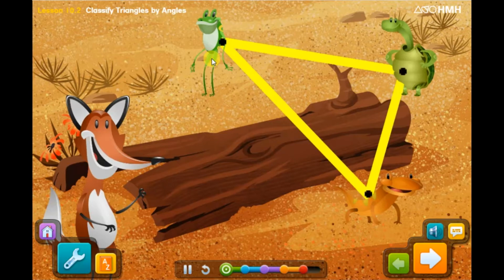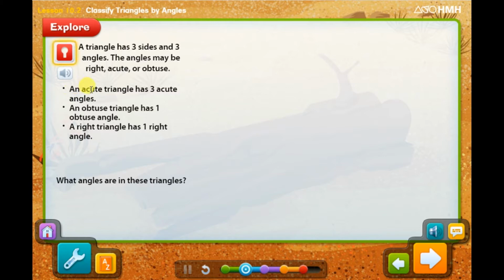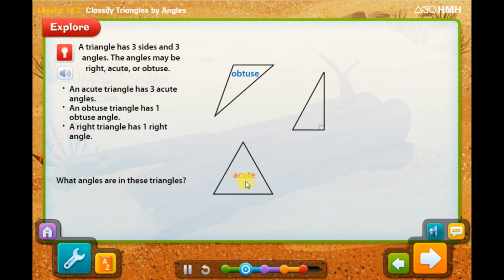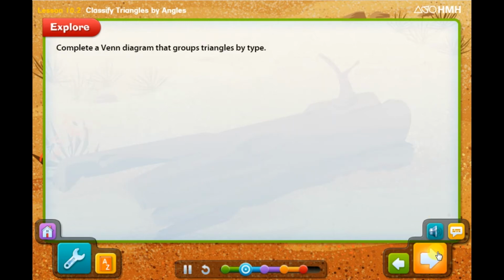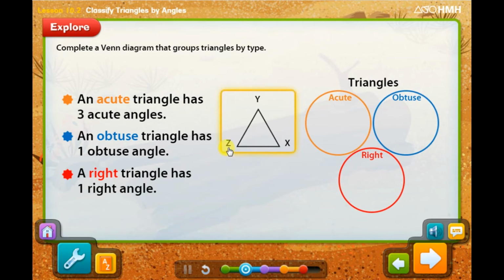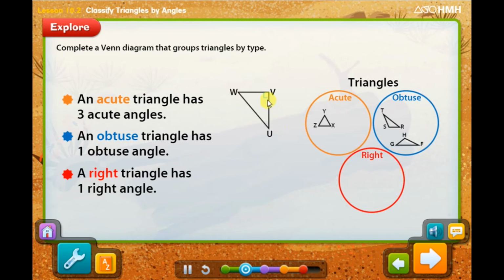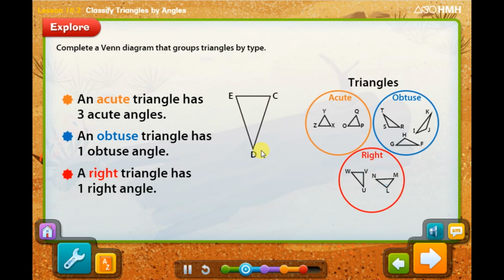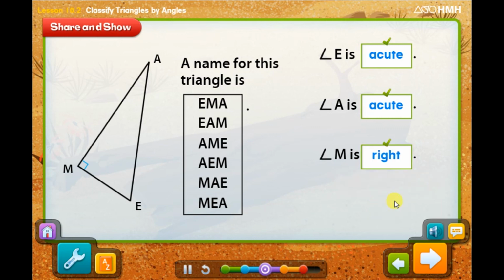4th Grade L10-2 classify triangles